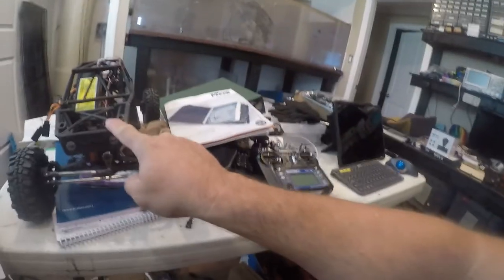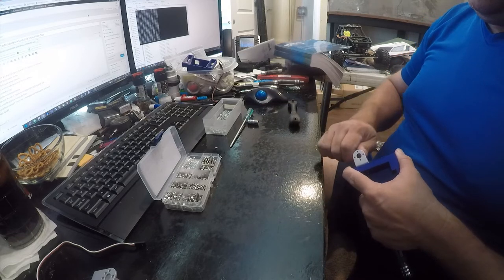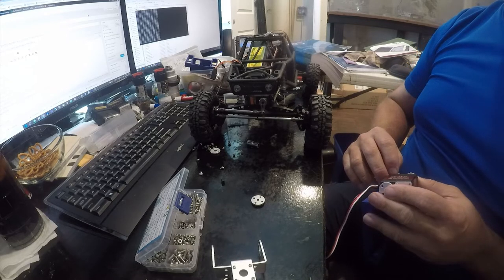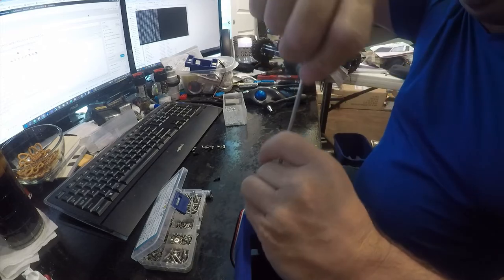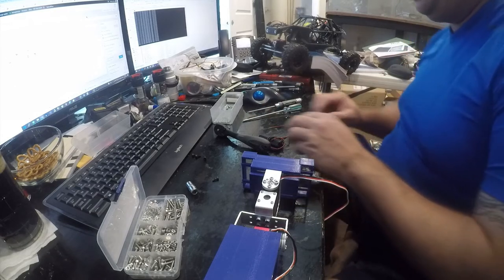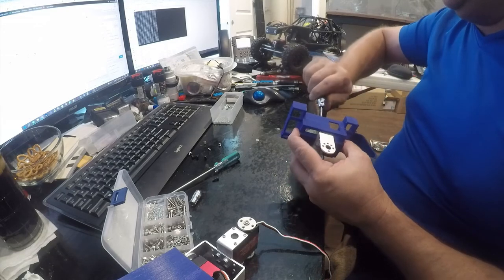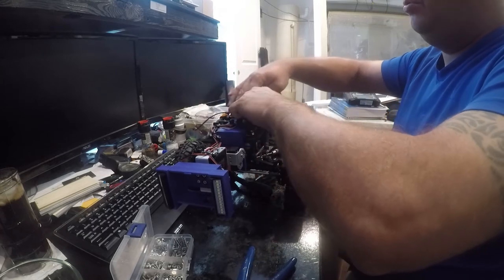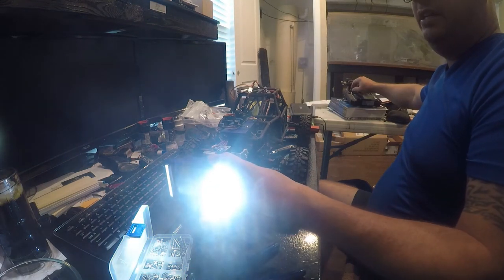Camera Crawler: Gimbal 2.0 reveal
I finally finished the 2nd iteration of the gimbal.  Meh, it sucks.  But here's what I did for those that are following along at home.  The gimbal actually works well.  The problem is that the GoPro has crappy WiFi that only works if you are standing on it.